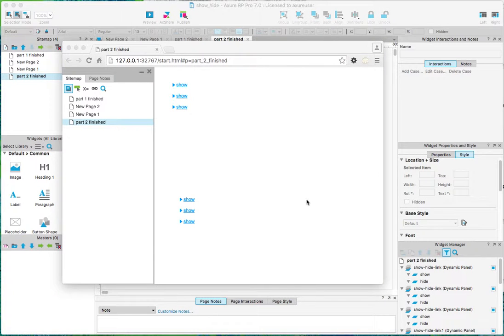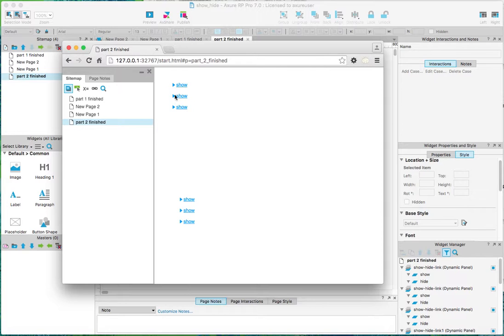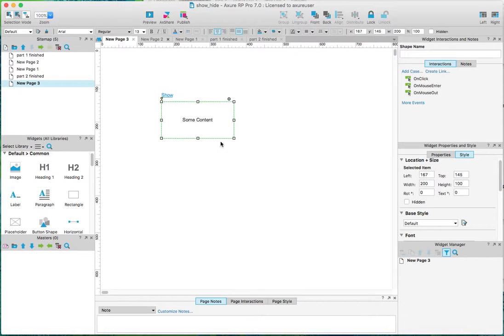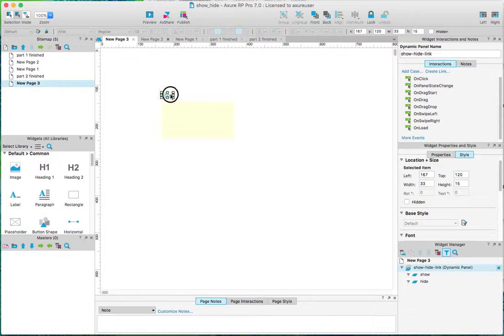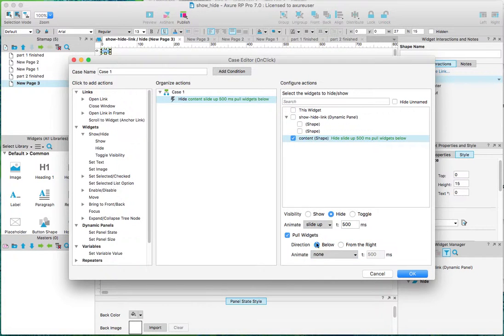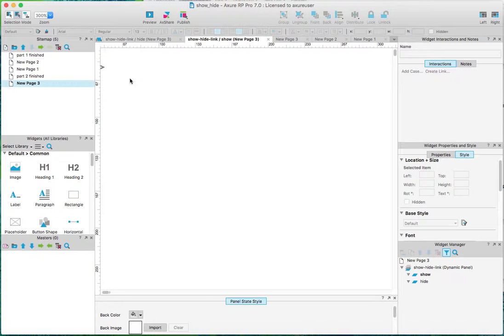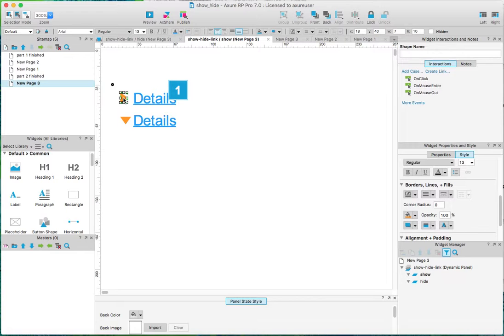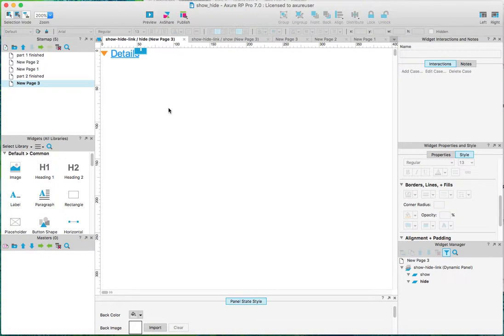Axure tutorial: adding an icon to the link and making it clickable part 2